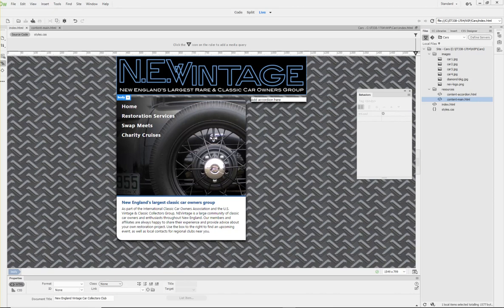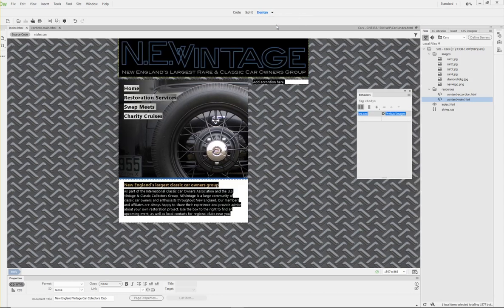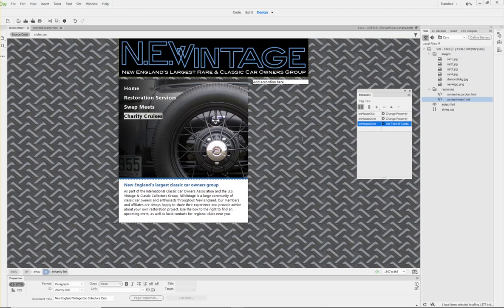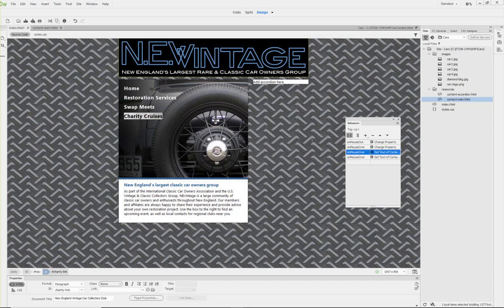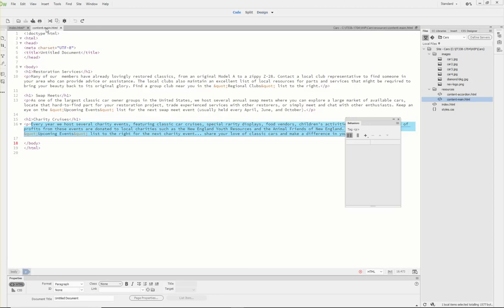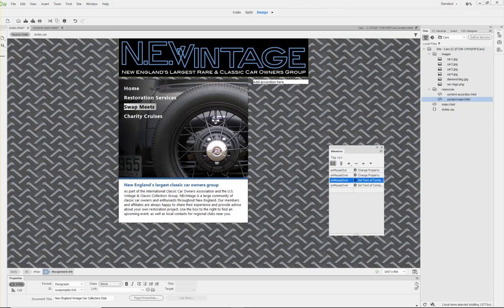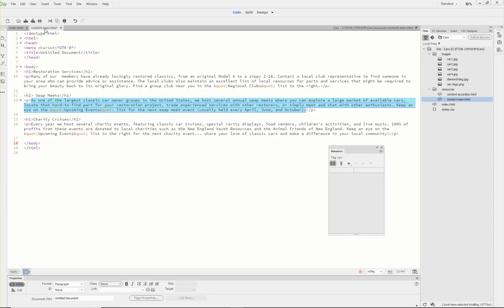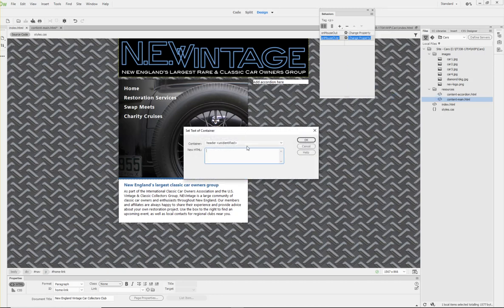Project-07 Cars Pages 307-309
Changing text through behaviors